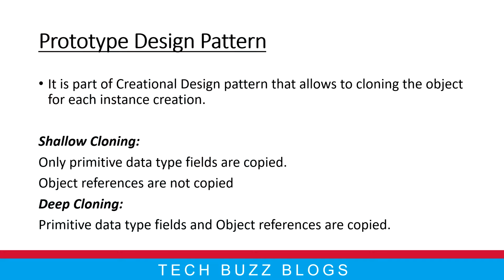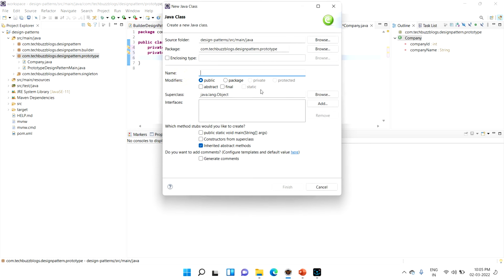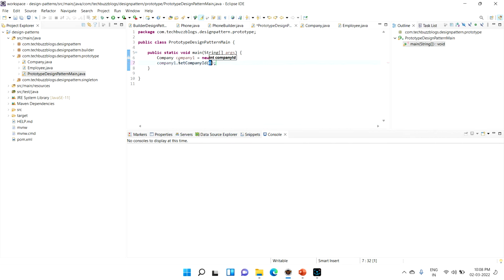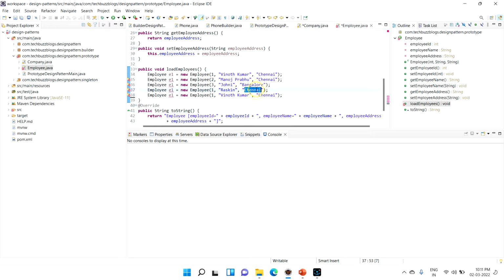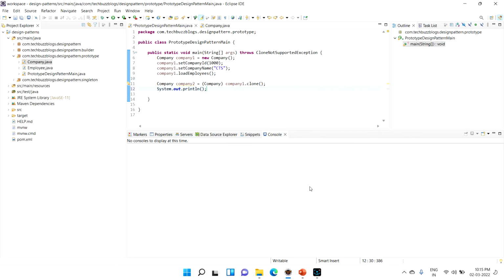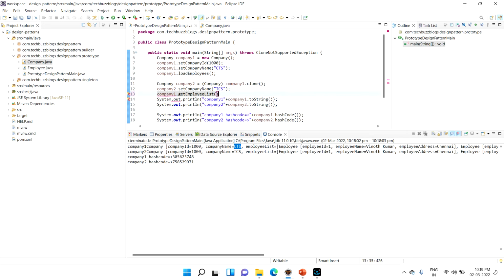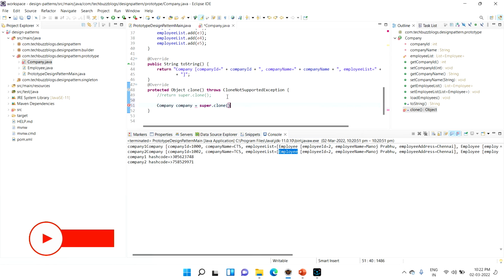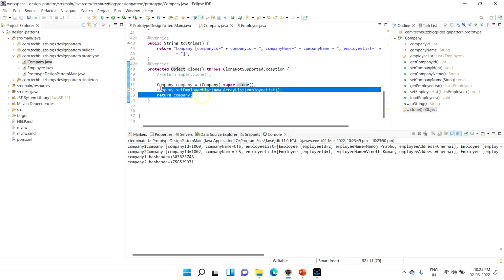Design Pattern - Prototype Design Pattern | TECH BUZZ BLOGS